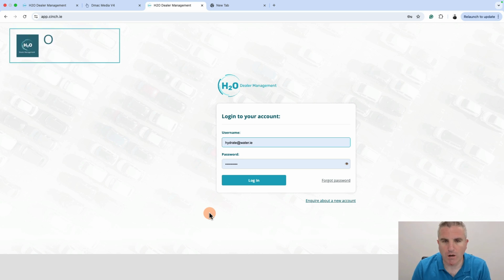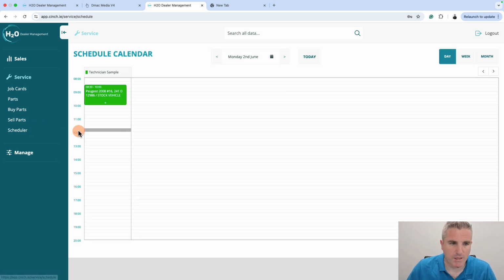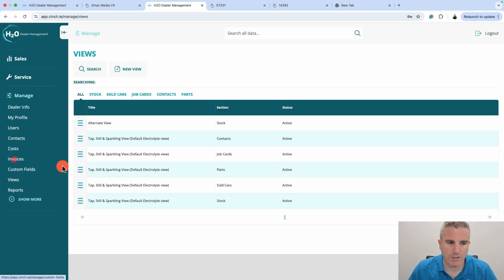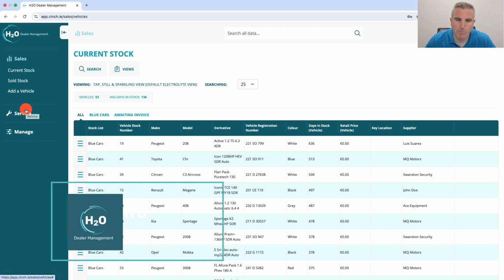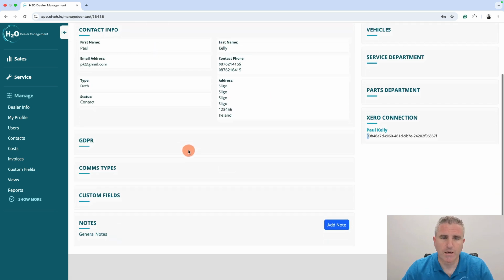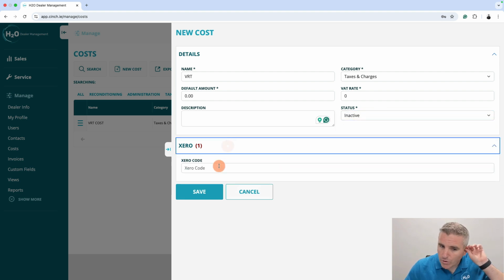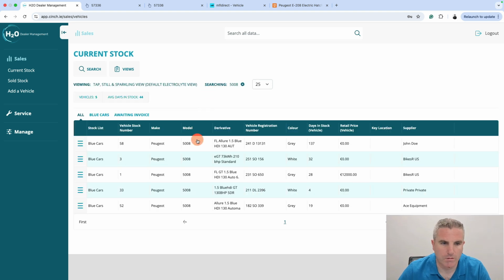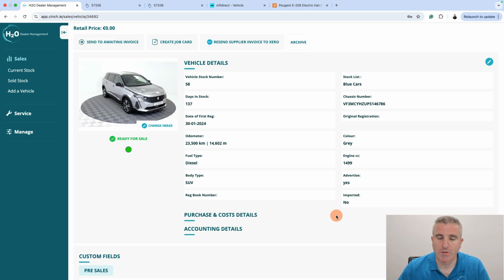Detailed Introduction to H2o